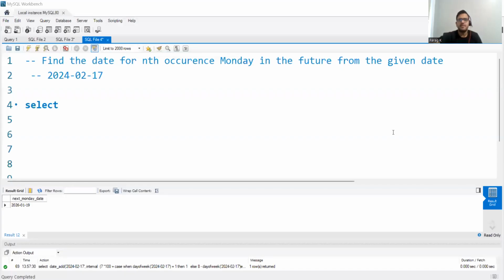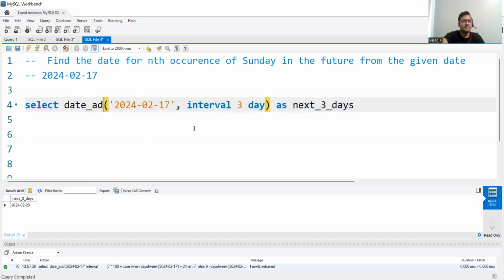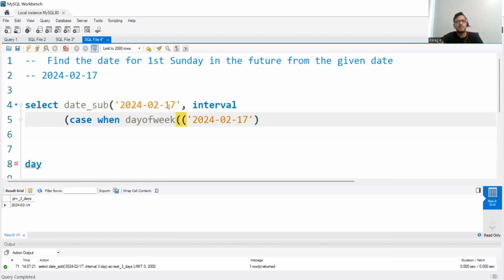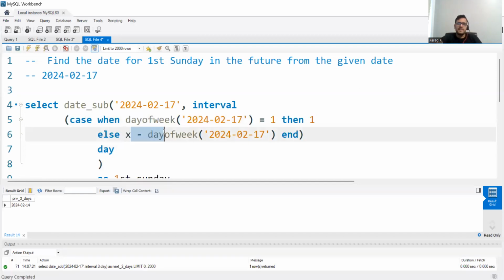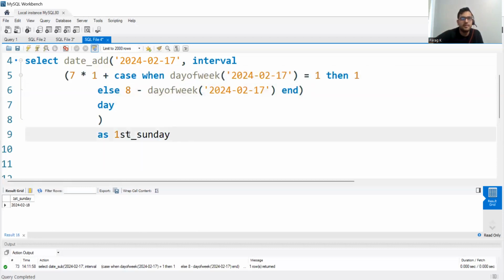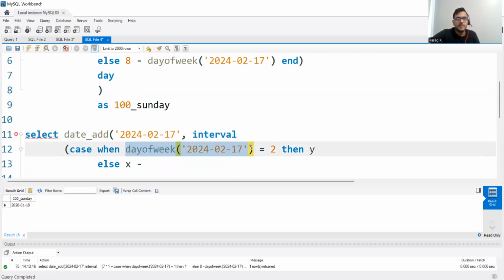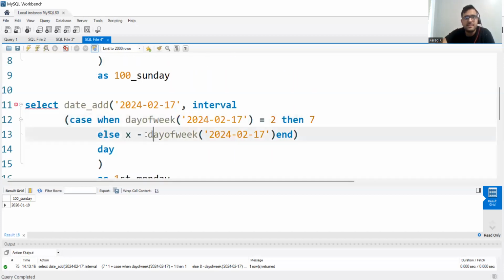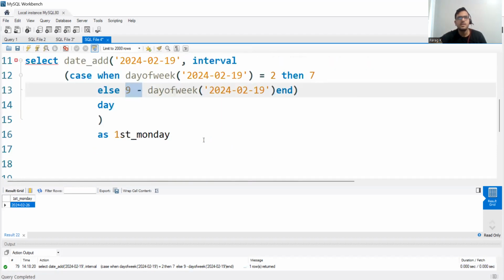SQL Tutorial 1: Determining the Future Date of the Nth Sunday Occurrence.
Welcome to our problem-solving series! In this video, where we explore how to find the date for the nth occurrence of Sunday in the future from a given date. Whether you're a math enthusiast, a programmer, or simply curious about date calculations, this video is for you.

We'll walk you through the step-by-step process, providing clear explanations and examples to ensure understanding. By the end of this video, you'll have a solid grasp of how to approach and solve this problem efficiently.